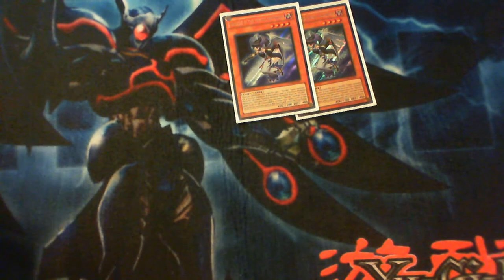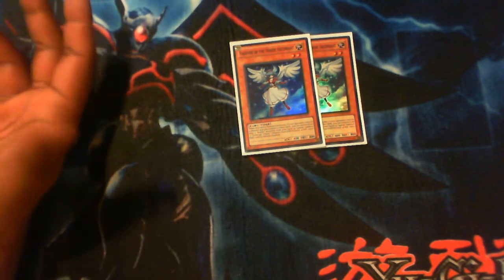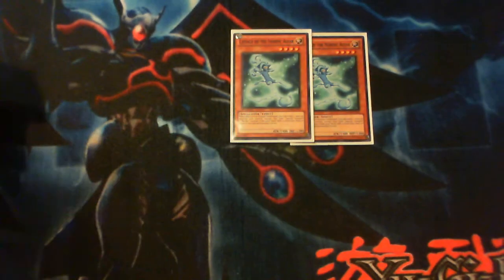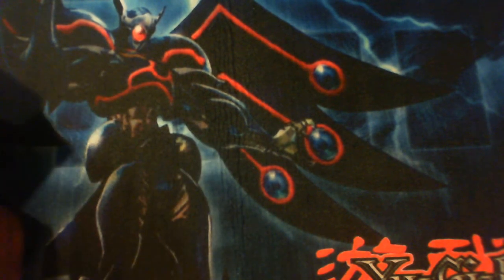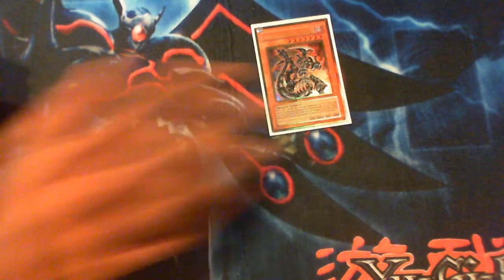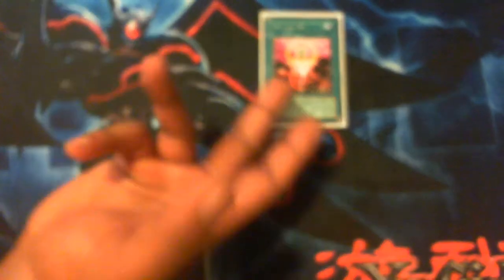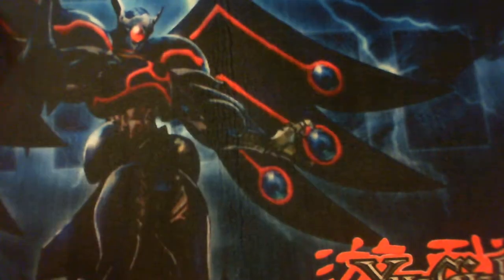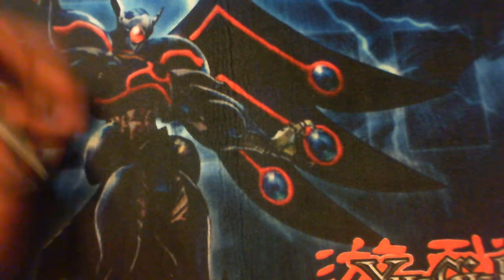Doomnyc Deck profile # 35 - Nordic deck